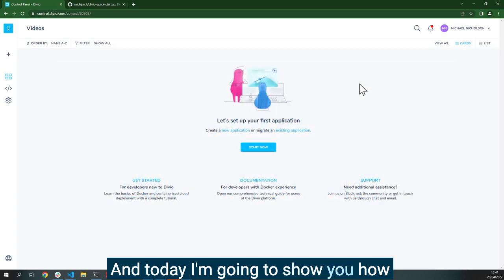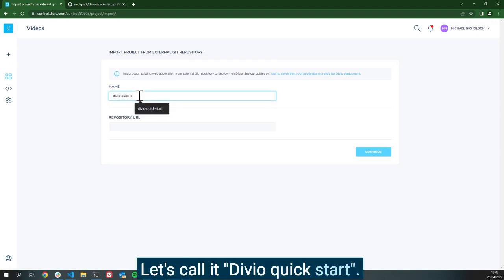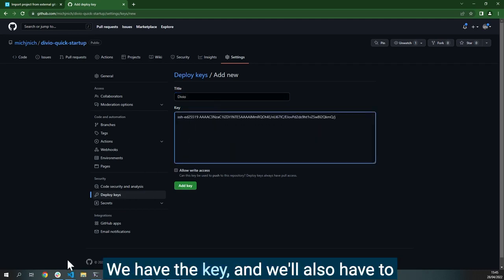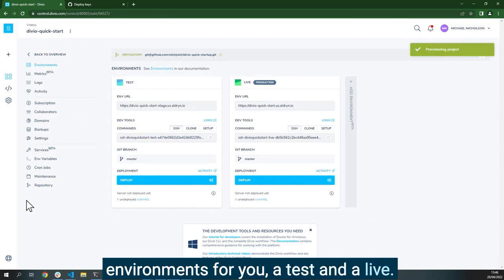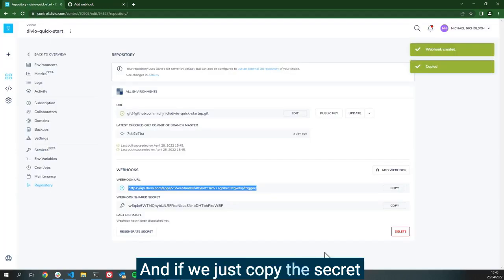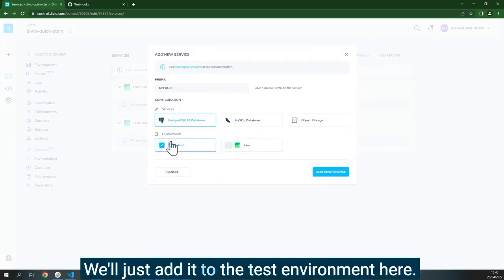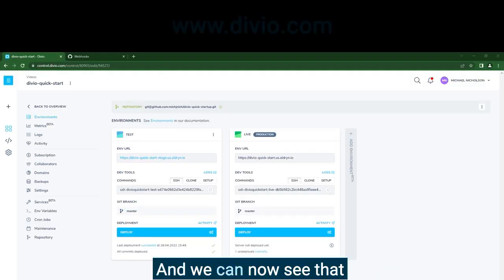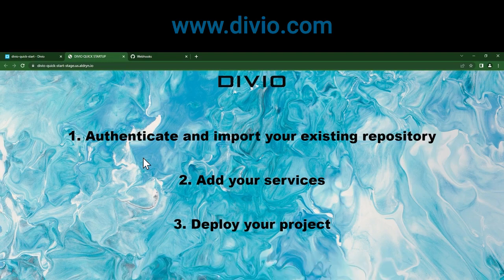Deploy in 3 Steps with Divio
Deploying with Divio is as easy as linking your own repository, adding some backing services and clicking the deploy button. In this video, Mike Nicholson, our Cloud Solutions Engineer, shows you how it works in clear, simple steps.

Who needs a complicated cloud app platform?